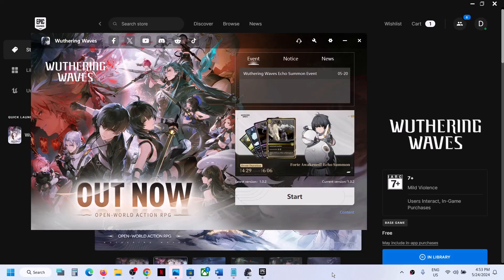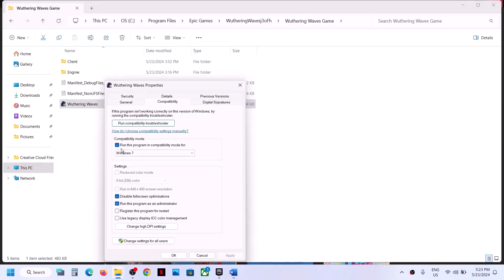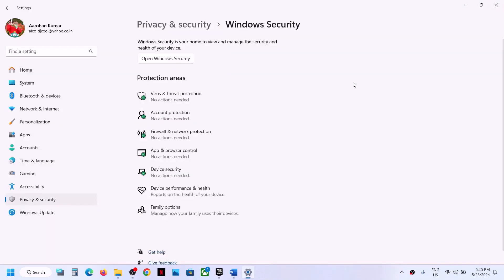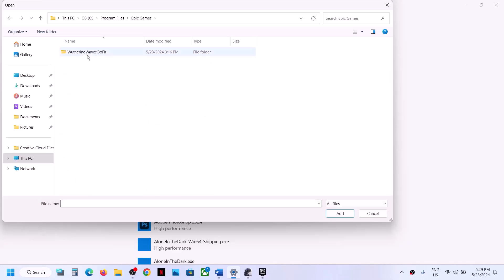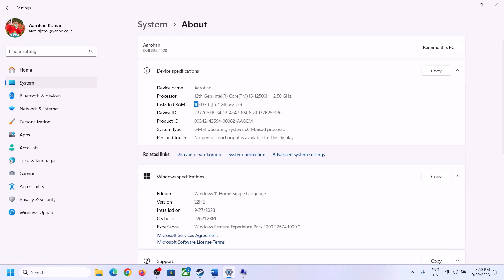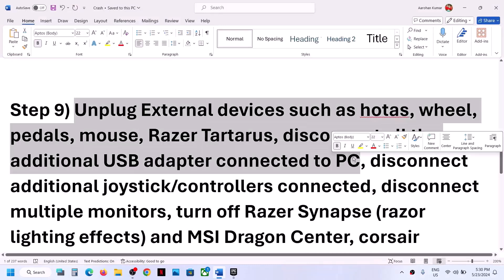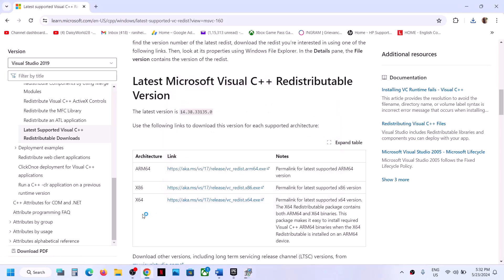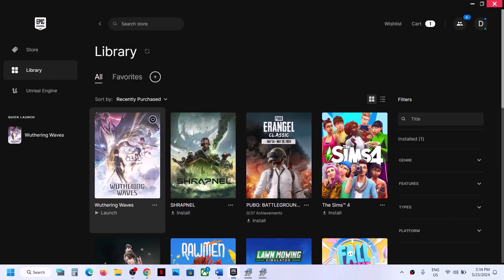Fix Wuthering Waves Not Loading/Stuck On Loading Screen On PC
How To Fix Wuthering Waves Not Loading/Stuck On Loading Screen,Fix Wuthering Waves Stuck On The Splash Screen
Step 1) Start AntiCheat Expert Service
Step 2) Run the game from the game installation folder, try running the game in compatibility mode.
Step 3) Windows Security users allow the game exe file to controlled folder access and firewall, if you are using any third-party antivirus then allow the game exe to your antivirus program.